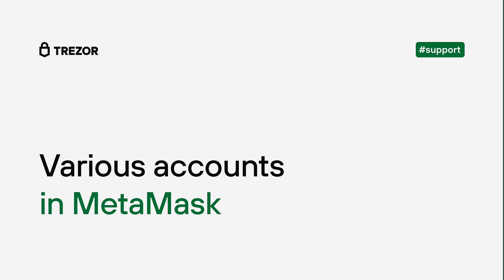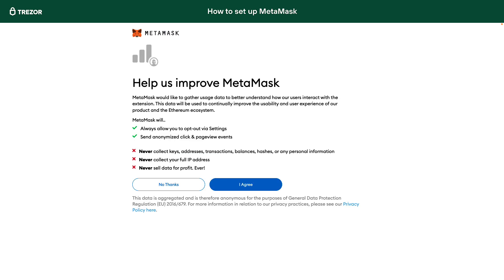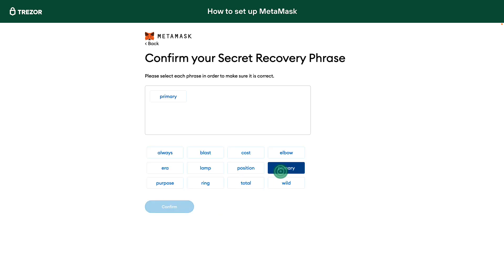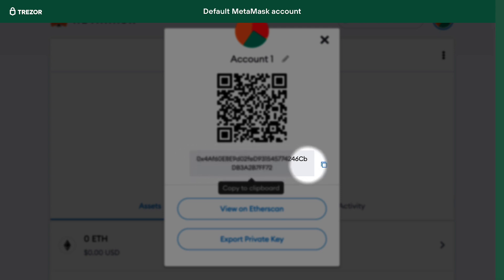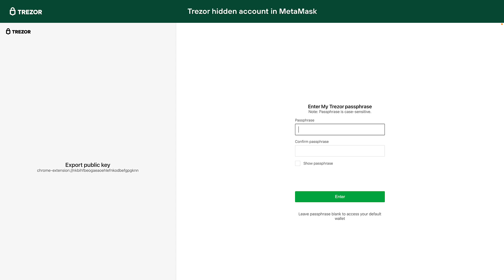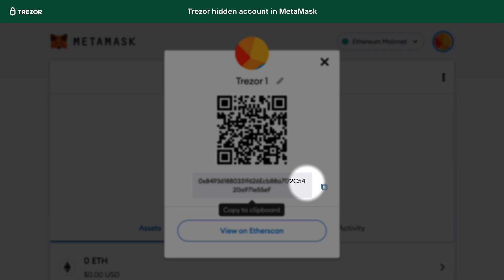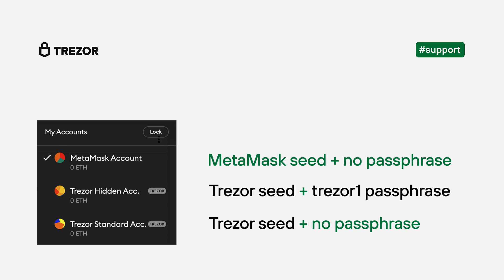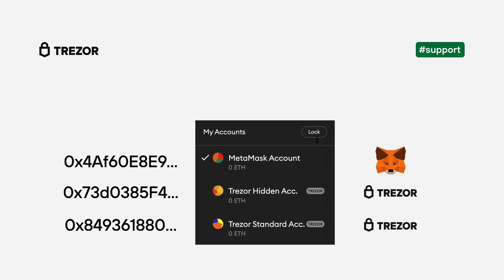How to use Trezor with MetaMask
Important Update: This video showcases an older interface of the Trezor wallet. If you’re using a newer version, the design and layout may appear different.

To see the latest version of this guide with the updated interface, please watch our new video

In this video you will learn:

0:00 How to set up MetaMask
1:13 How to access default MetaMask account
1:31 How to access Trezor hidden wallet protected by a passphrase
2:25 How to access Trezor standard wallet without any passphrase
2:48 How various accounts differ from each other